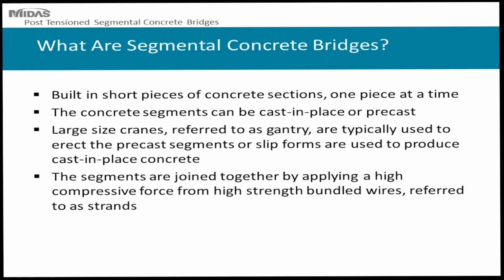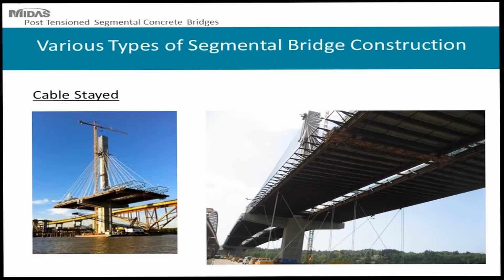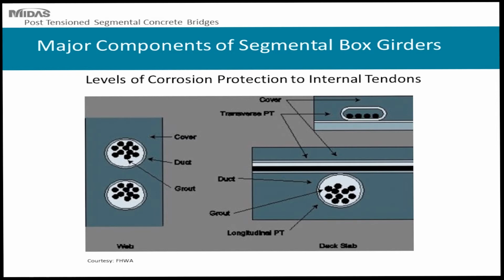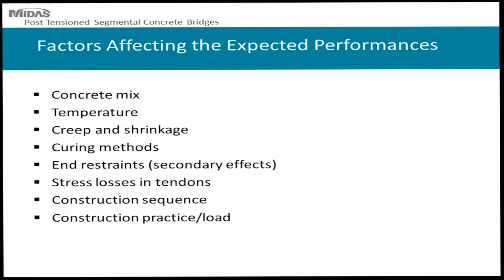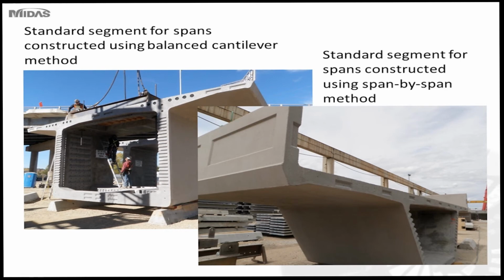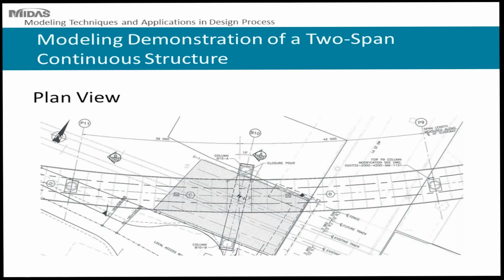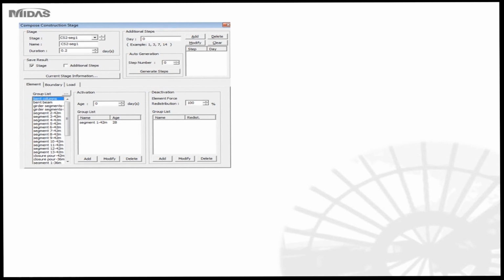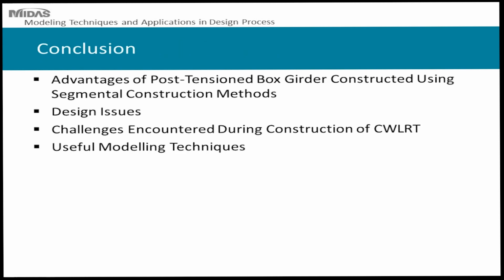07.12.2012 Segmental Box Girders Design : Case Study-Calgary West LRT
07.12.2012 Segmental Box Girders Design : Case Study-Calgary West LRT